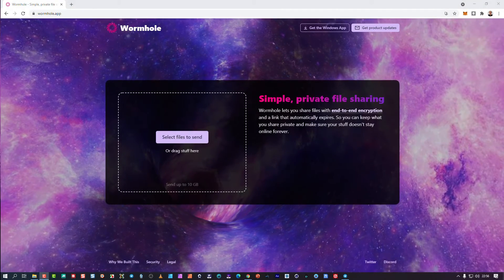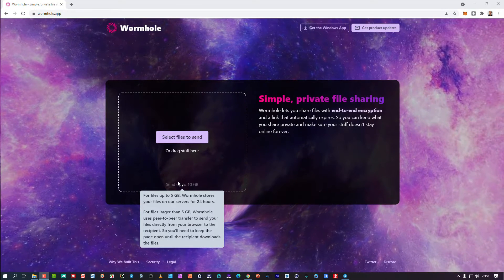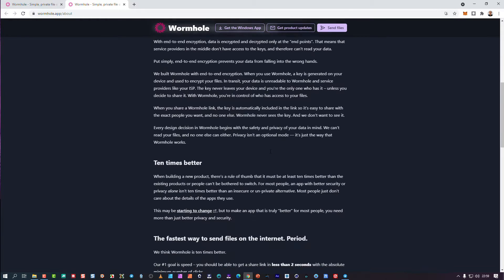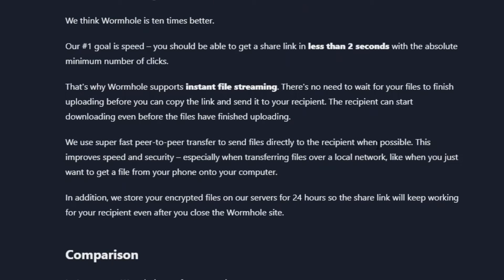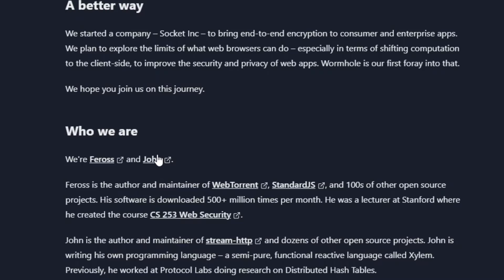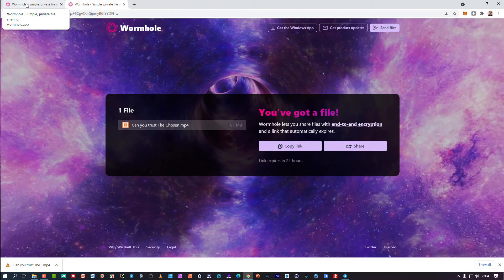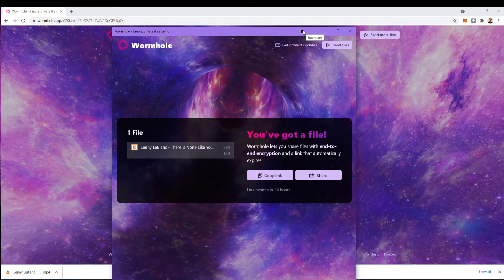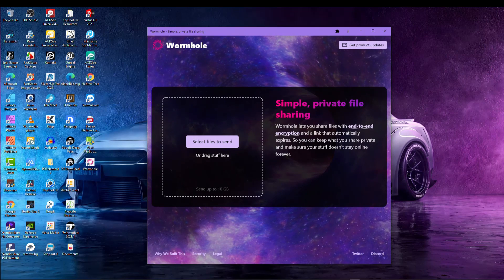How to share big files for FREE!! WORMHOLE.APP - Replacement for Wetransfer and Dropbox.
Intro : 0:00
Why we built this : 01:55
How it Works : 6:10

FREE File sharing

WORMHOLE.APP - Replacement for Wetransfer and Dropbox and it's FREE And Opensource. Send up to 10 Gig Files from your Devices across your LAN or Internet to other users.